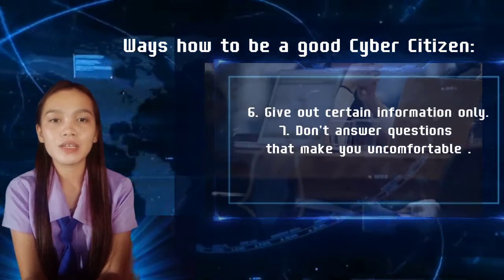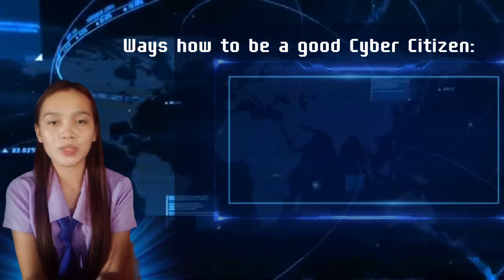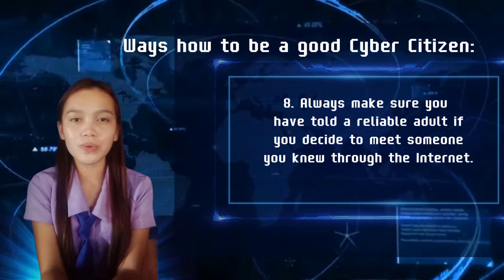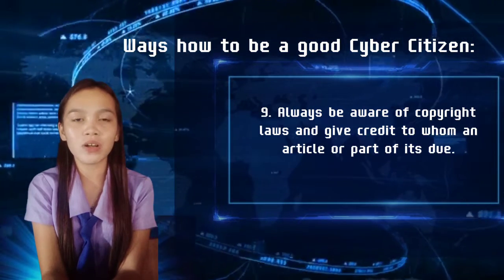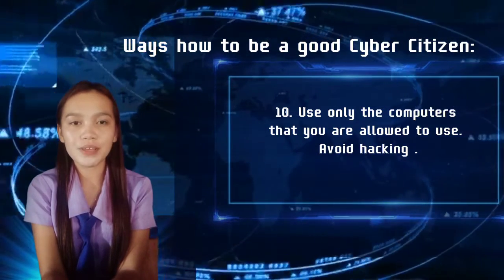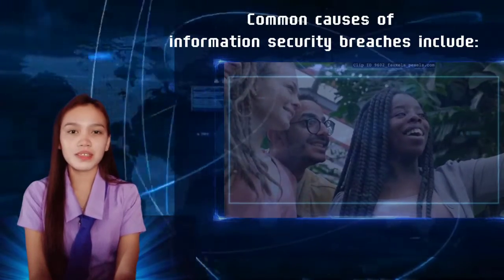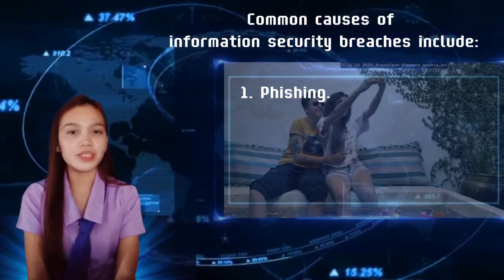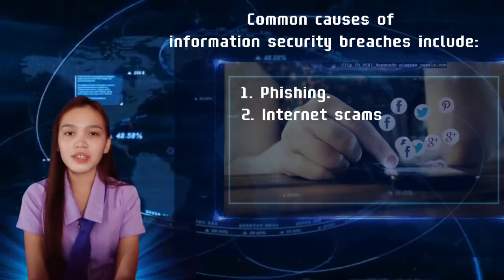Module 9: Digital/Cyber Literacy